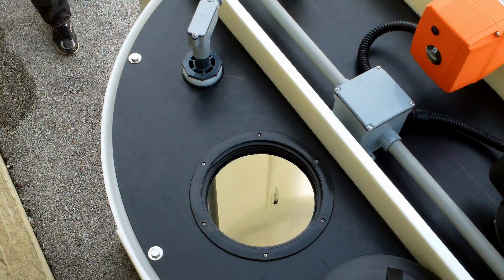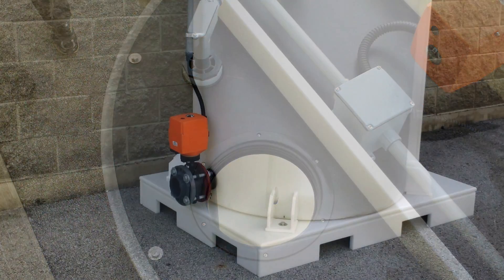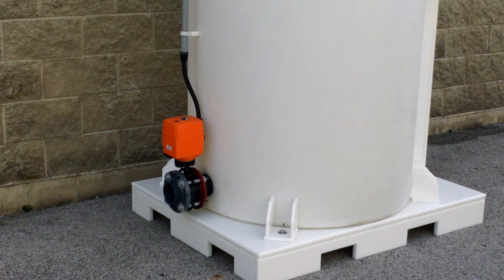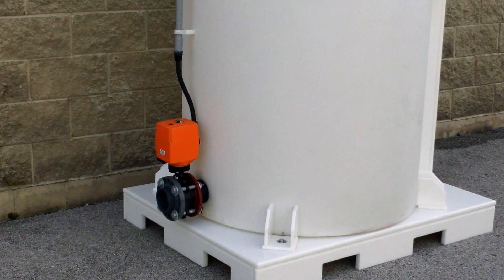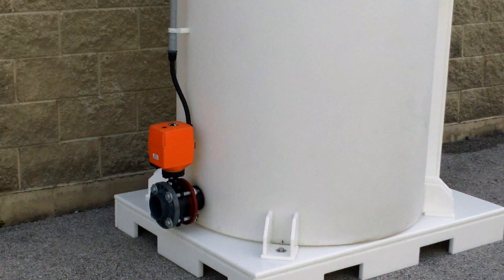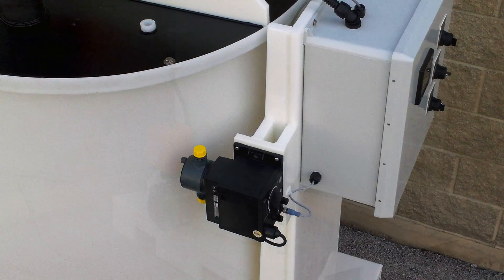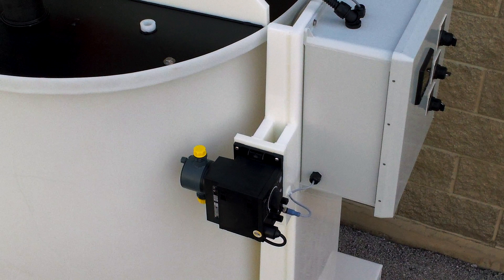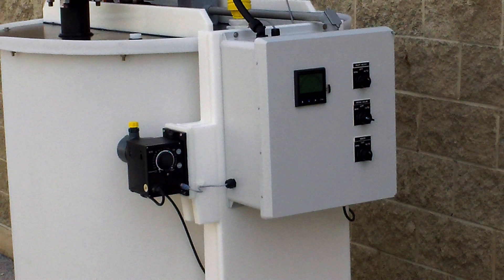Batch-style pH Neutralization System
This is a batch-style, self-contained pH-neutralization system made by The Panner Company.